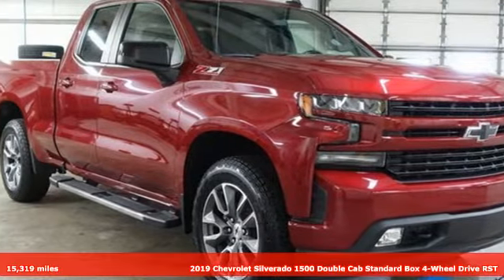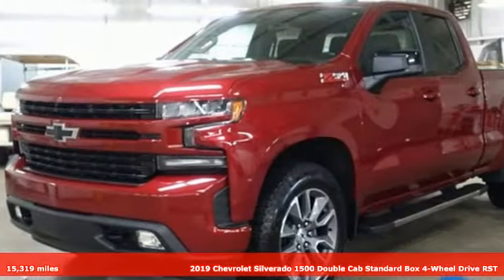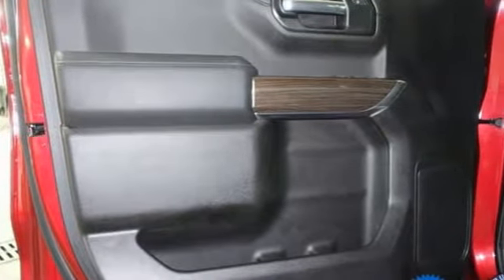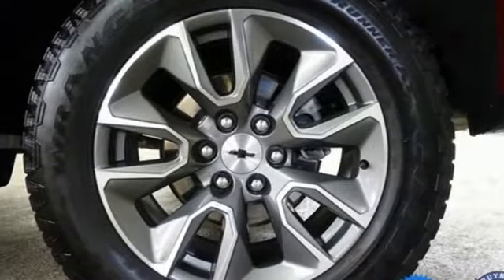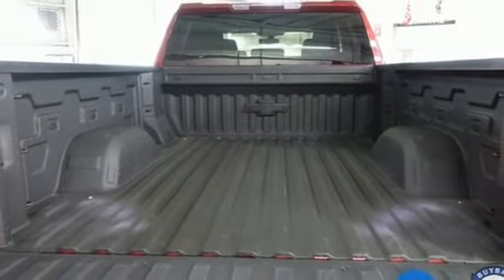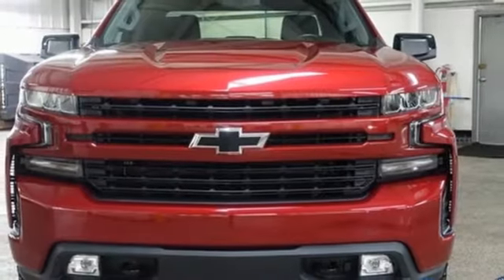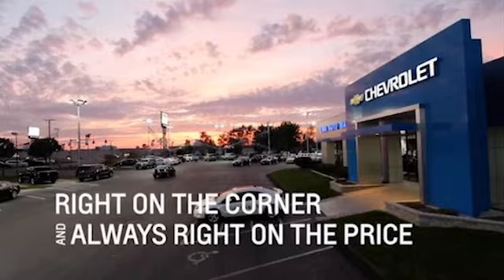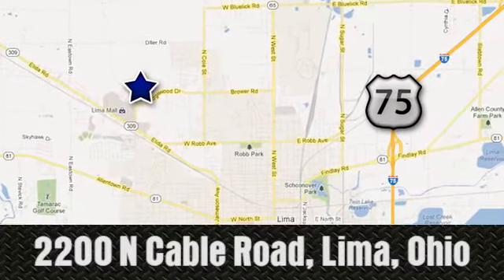Used 2019 Chevrolet Silverado 1500 Lima OH Dayton, OH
Year: 2019
Make: Chevrolet
Model: Silverado 1500
Trim: RST
Engine: EcoTec3 5.3L V8
Transmission: 8-Speed Automatic
Color: Red
Interior: Jet Black
Mileage: 15319
Stock #: 45553Z
VIN: 1GCRYEED0KZ345553
CARFAX One-Owner. Clean CARFAX. Cajun Red Tintcoat 2019 Chevrolet Silverado 1500 RST 4WD 8-Speed Automatic EcoTec3 5.3L V8 Chevy MyLink Touch Screen Infotainment System, Remote Start, Heated Seats, Bluetooth, Backup Camera, Trailer Brake Controller, Z-71 Off-Road Suspension.brbrClean History Report and 1-Owner too! Odometer is 4094 miles below market average!brbrAwards:br * Ward's 10 Best EnginesbrFamily owned and operated since 1918 , Lima Cadillac is a quality oriented, full service automotive dealership that prides itself on creating a positive atmosphere for all of our customers and employees based on trust, respect, honesty, and integrity. If at any time you have a question, please do not hesitate to contact a Lima Cadillac professional online or give us a call at ! Please note the advertised price does not include sales tax, vehicle registration fees, other fees required by law, finance charges and any documentation charges. Dealership not responsible for equipment inaccuracies.

Address:
2200 N Cable Rd